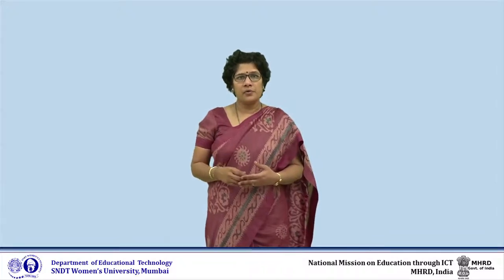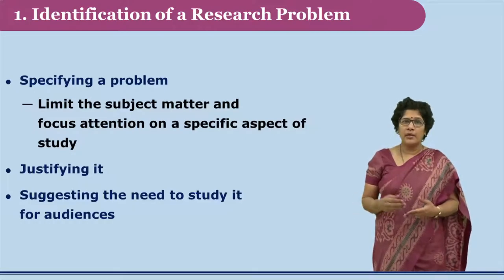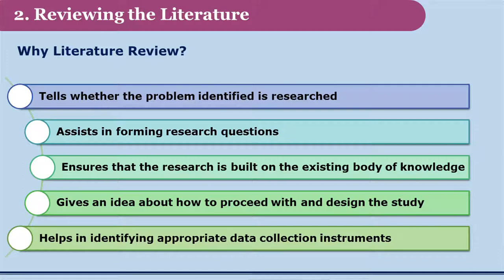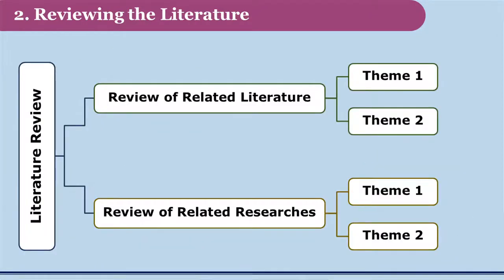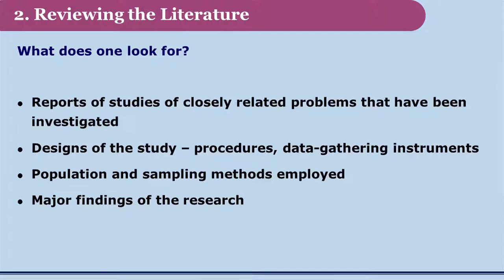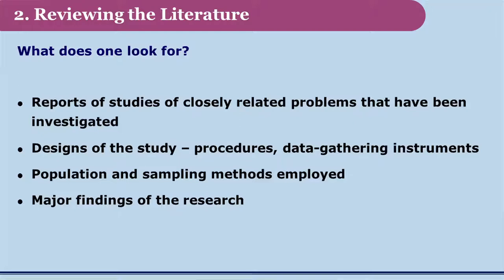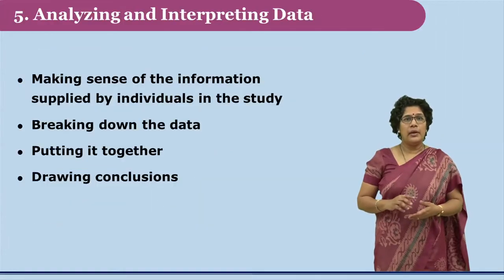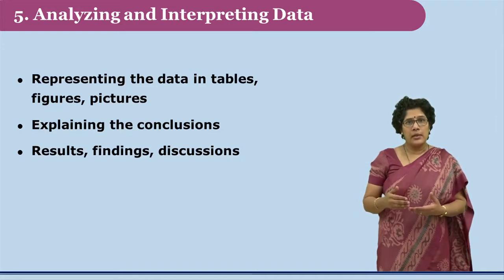Steps in Conducting Research by Dr. Madhavi Dharankar